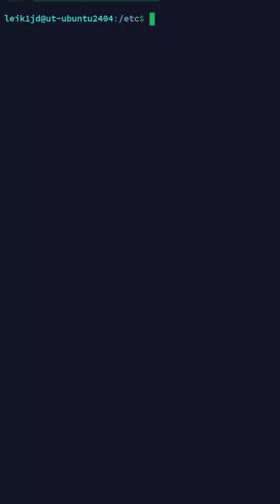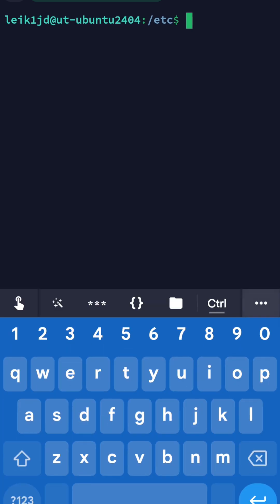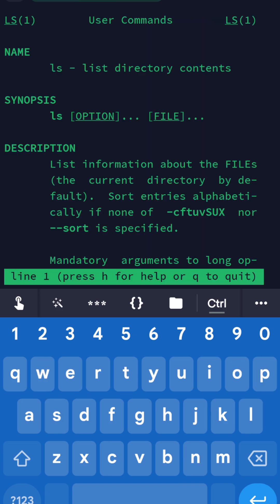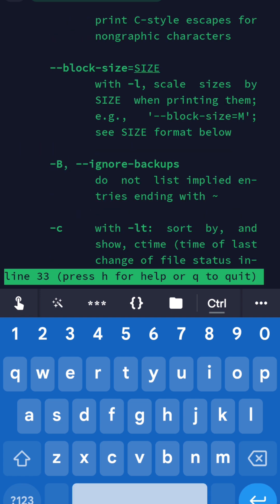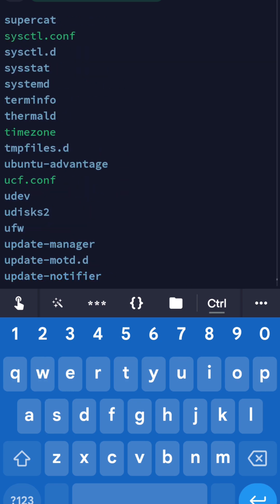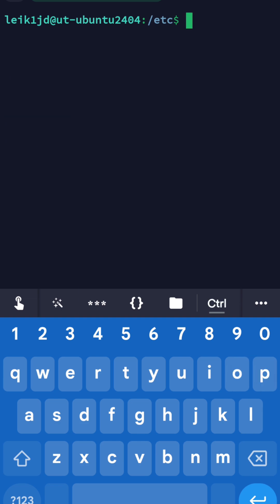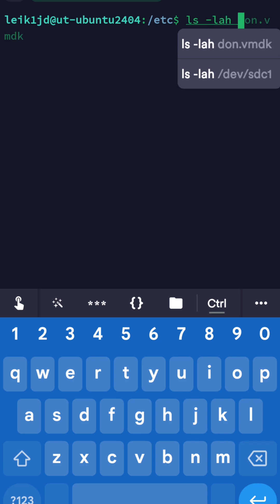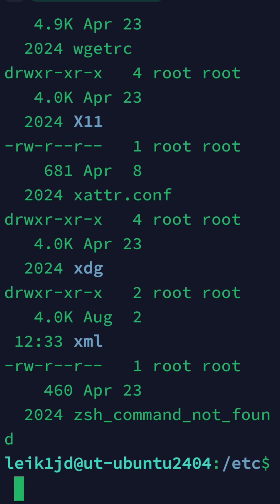See What Happens When You Type ls on Linux!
One command each day. This time we are focusing on the 'ls' command, which is applicable to Linux, macOS, Other Unix-like systems, and even Windows if you have the proper alias in place.

I'm not 100% happy with the audio. This was recorded on my phone using a terminal emulator called Termius.